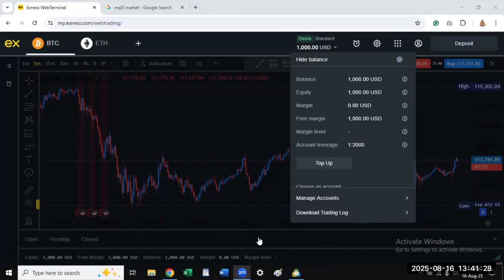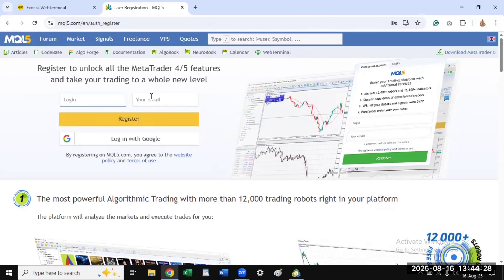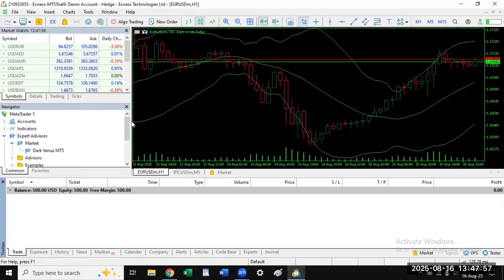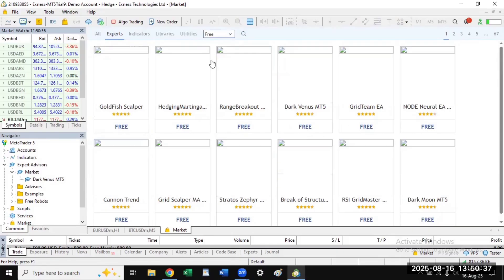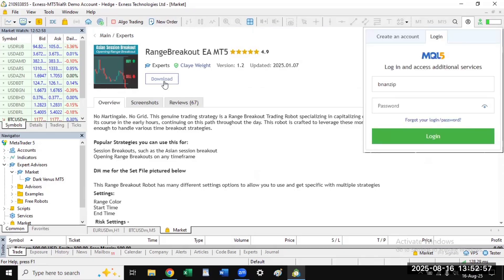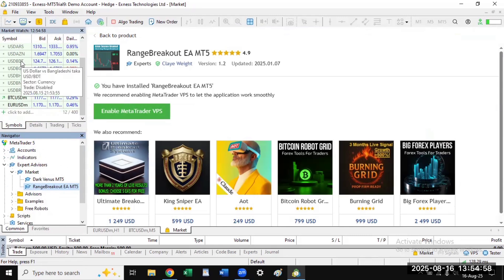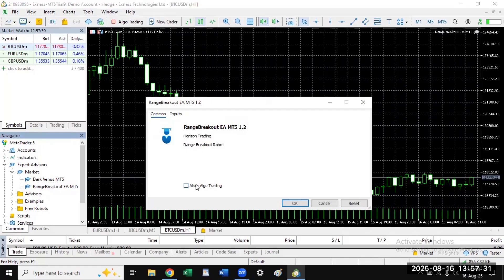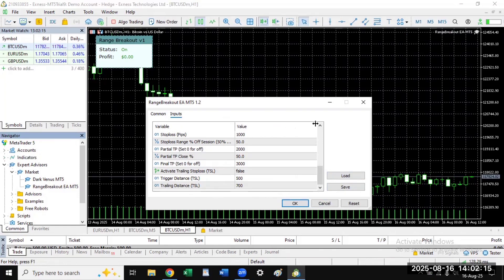How to Setup ALGO Trading in EXNESS (How to do Algo Trading in Exness)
If you’ve ever wondered how to do algo trading in Exness, you're stepping into it in this video. Exness algo trading empowers traders to deploy automated systems—commonly known as robots trading—that follow your pre-set rules without constant oversight. Whether you're exploring trading on Exness with robots or experimenting with AI trading in Exness, the platform offers robust support through MetaTrader and API integrations.

Platforms and Tools: Expert Advisors & APIs -
Exness supports algorithmic strategies via Expert Advisors (EAs) on MetaTrader 4 and 5. These EAs—also called trading robots—can execute trades automatically when their conditions are met. Setting them up involves copying EA files into the MetaTrader “Experts” folder and enabling Allow algorithmic trading, Allow DLL imports, or WebRequest if required.

For more custom automation, Exness also allows you to connect external software through its API—enabling developers to integrate bots or AI systems directly with Exness automated trading.

3. Exness Algo Trading Setup: Step by Step
To get your Exness algo trading setup going, begin by creating or downloading an EA. Open the MT4/MT5 terminal, navigate to File → Open Data Folder, and paste your EA into the Experts (and DLL/Settings if needed). Restart the platform, then enable algorithmic trading in Tools → Options. From the Navigator panel, locate your EA, drag it onto a chart, adjust its settings, and click OK. Voilà—your exness robots trading begins!